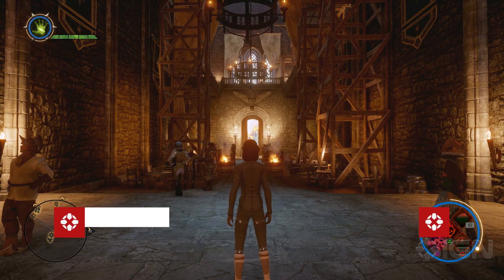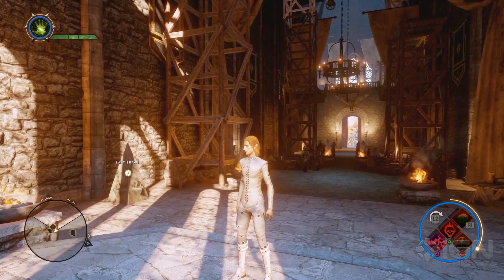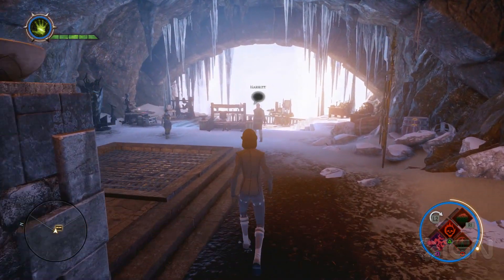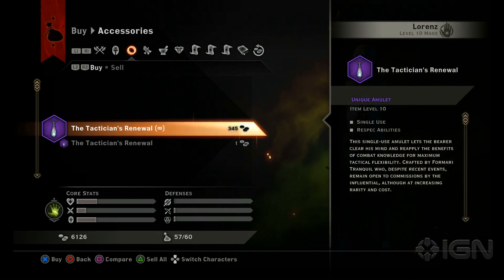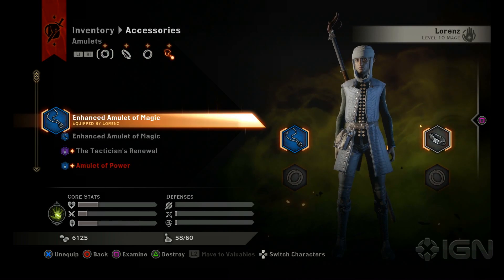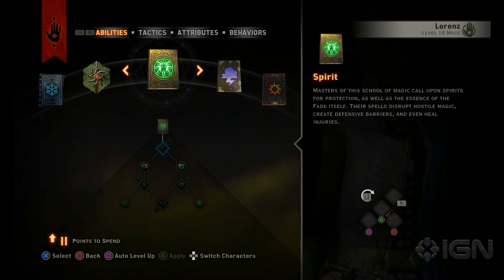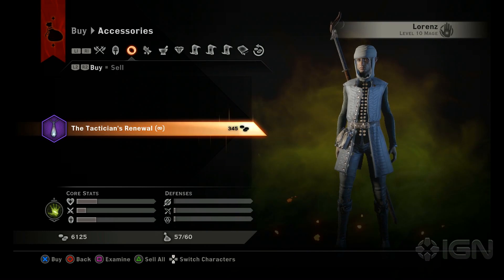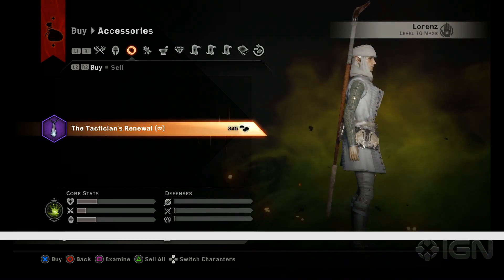Dragon Age: Inquisition - How To Respec Your Skills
You'll definitely want to respec your characters at some point, but Dragon Age: Inquisition kind of hides the feature. We outline how to do it.